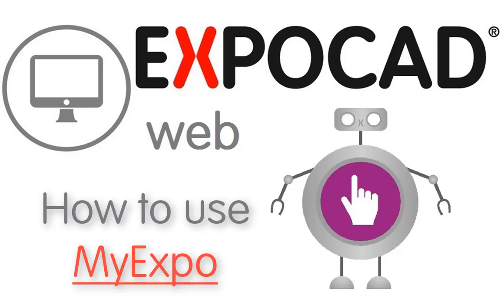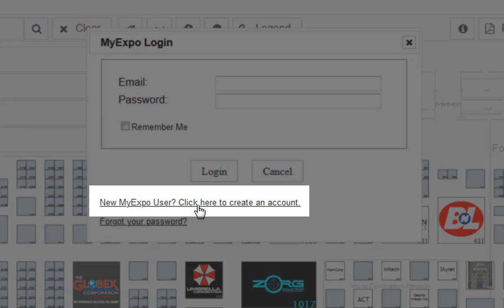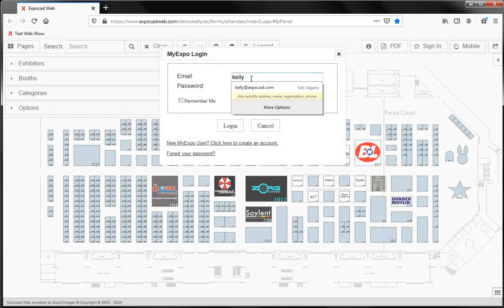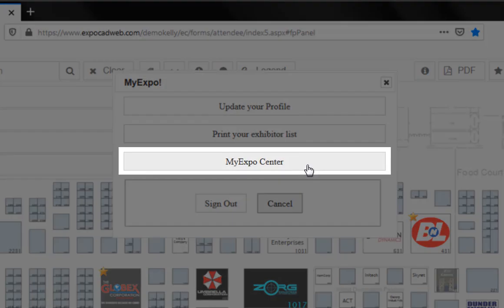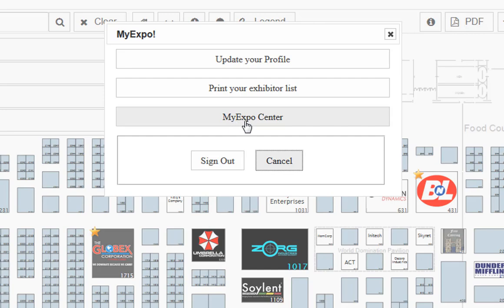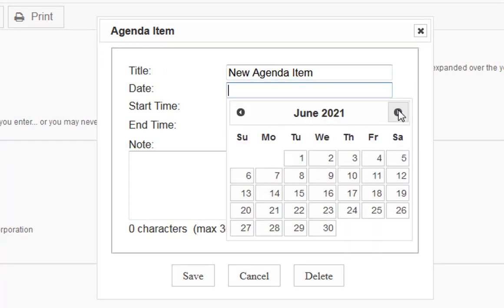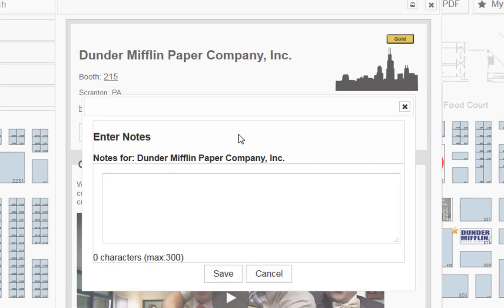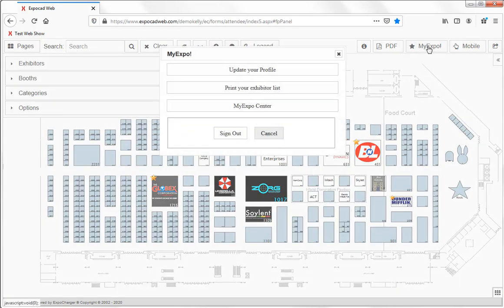EXPOCAD® Web - Using MyExpo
This video covers the functions available to MyExpo users accessing an EXPOCAD® Web online floor plan.

**Please note an updated version of this video can be found - the updated video simply includes that the MyExpo functionality may appear under different text/verbiage if the show management team overseeing the event chooses to label it differently.